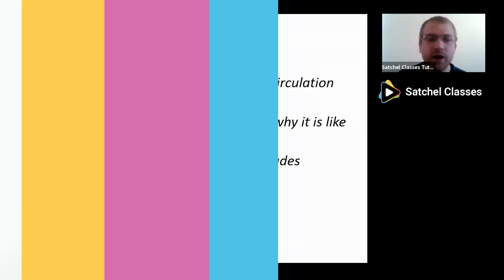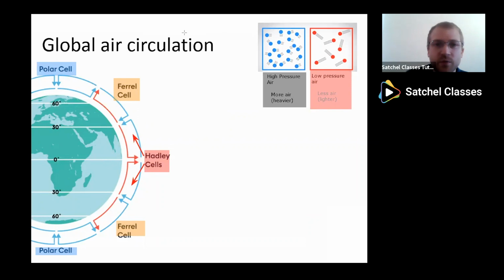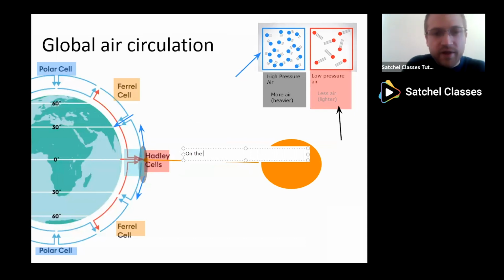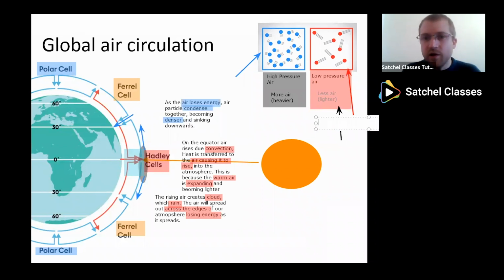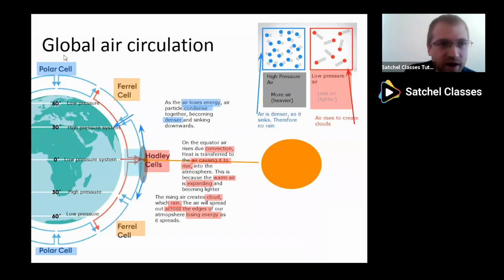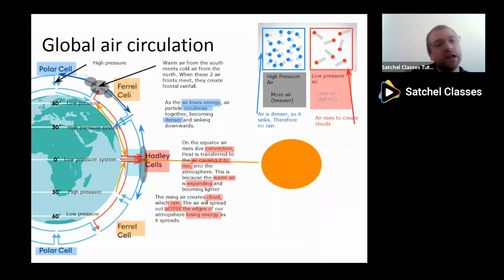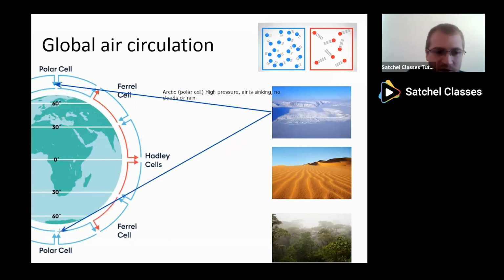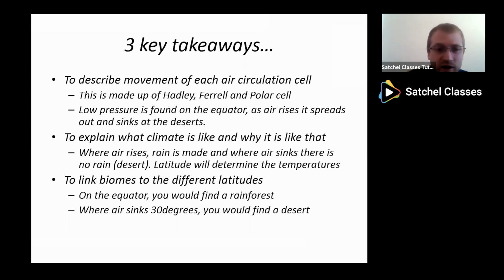Global Air Circulation | Geography | Satchel Classes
There are many factors which affect the climates we experience across the globe.

In this class, we examine the Global Air Circulation Model looking into the key types of rainfall created and how and why air moves around our planet. We will then use this understanding to explain which major biomes will be found in different latitudes of the world.

Satchel Classes is part of Team Satchel, creators of the powerful learning platform Satchel One. Satchel Classes provides additional learning opportunities to students across curriculum subjects, life skills and careers workshops.